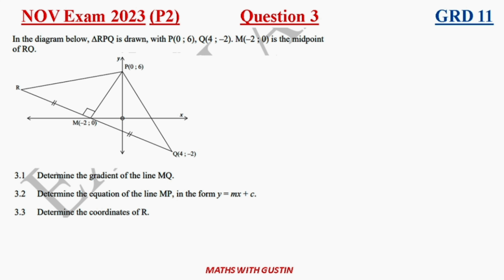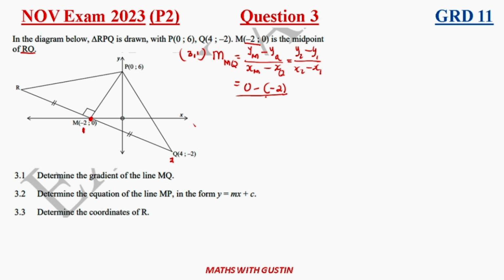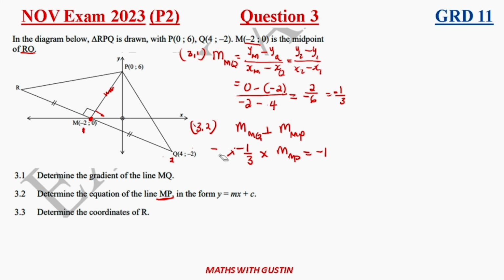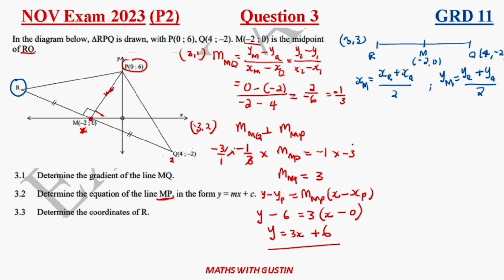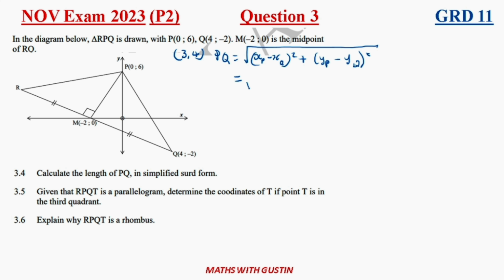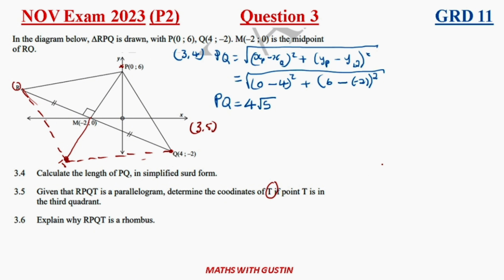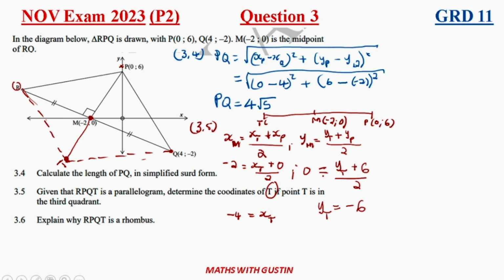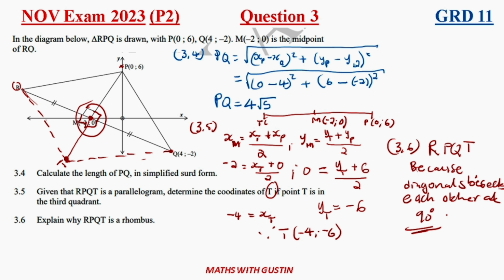GRADE 11 MATHEMATICS P2 Q3 NOVEMBER 2023